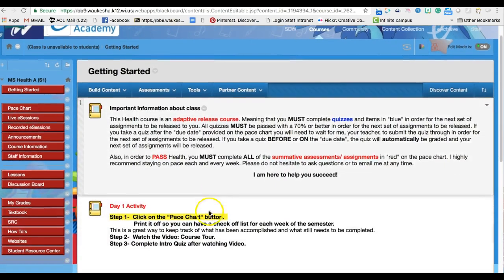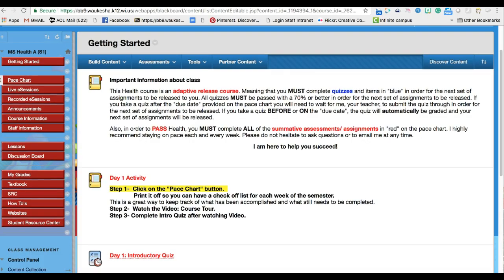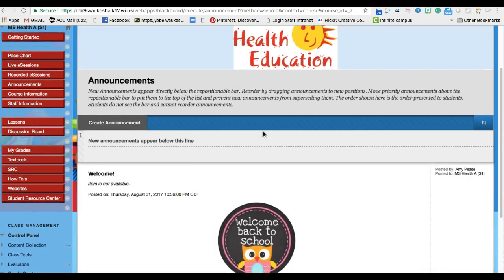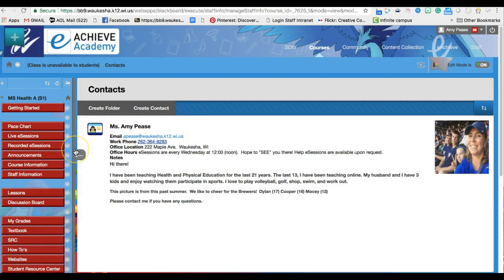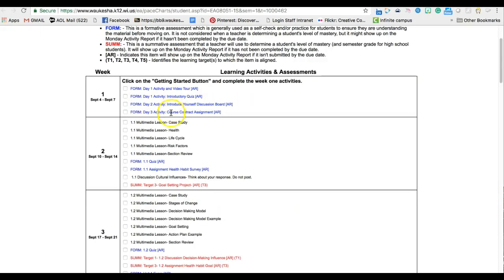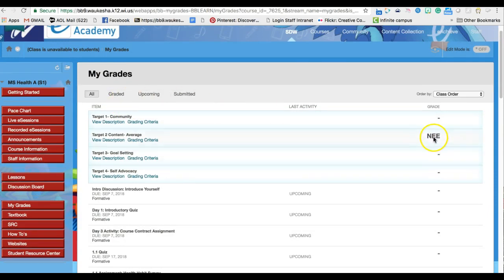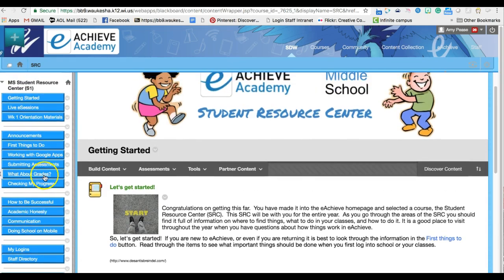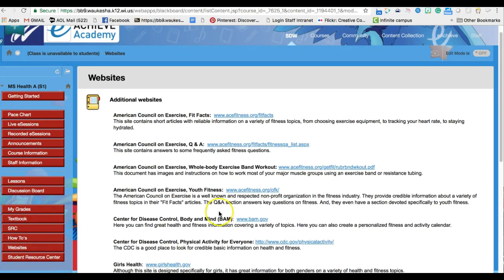MS Health Video Tour